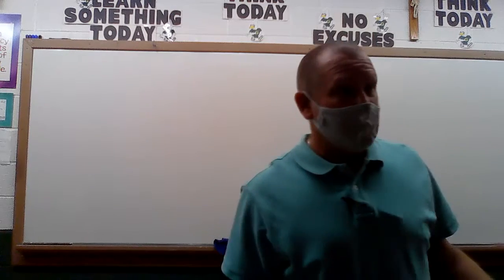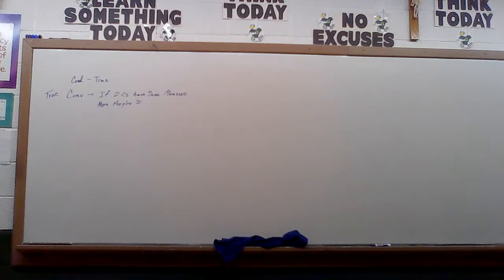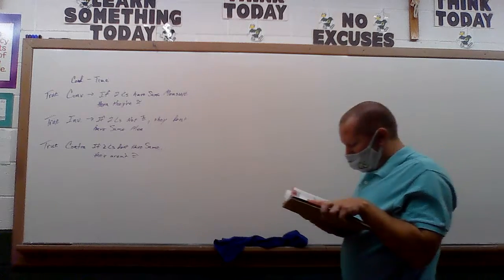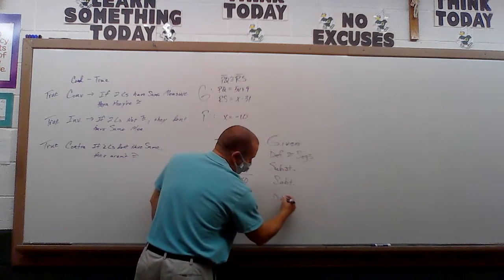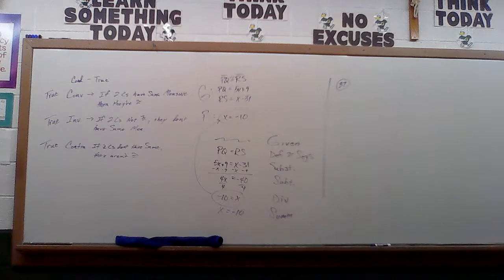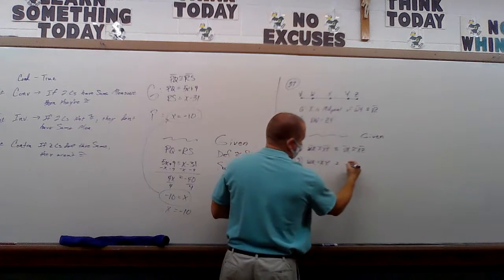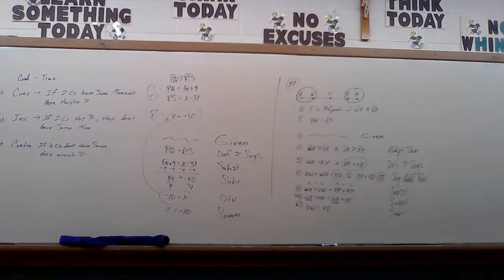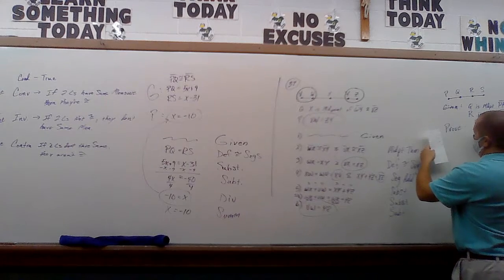Geom Ch 2 Review